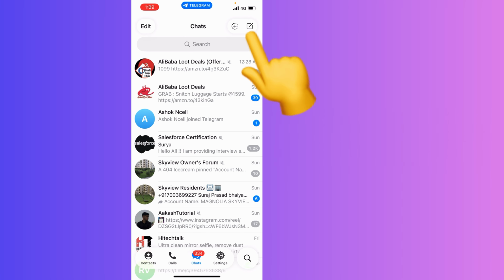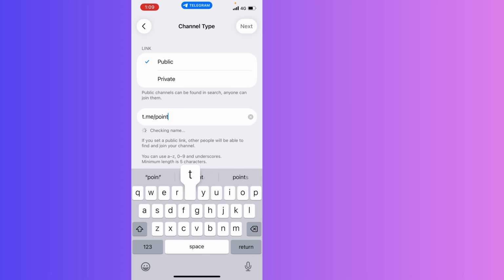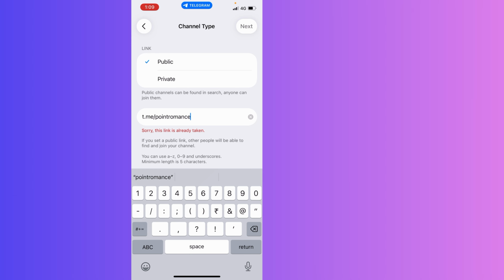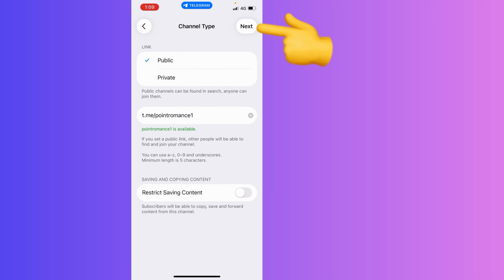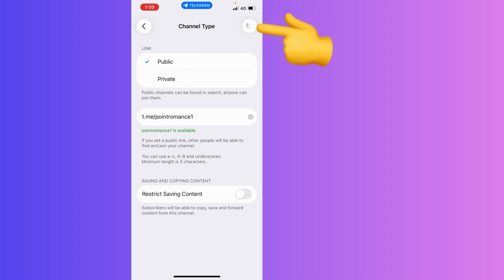How to Create a Telegram Channel in 2026 | Step-by-Step Tutorial for Beginners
Want to create your own Telegram channel? In this video, I will show you how to create a Telegram channel step by step using your mobile phone.

In this tutorial, you will learn:
✅ Public vs Private Telegram channels
✅ Channel settings and customization
✅ How to share your Telegram channel link
✅ Tips for growing your Telegram channel